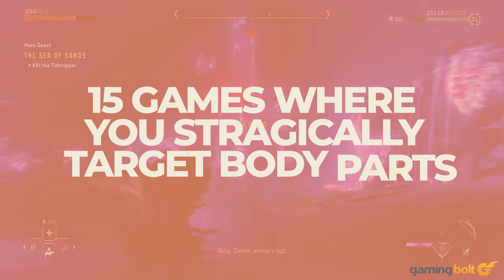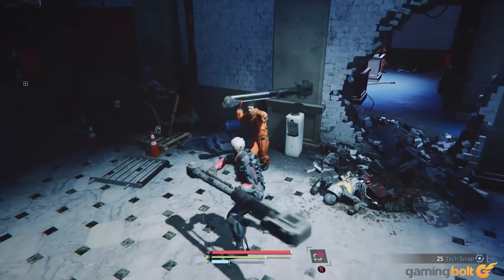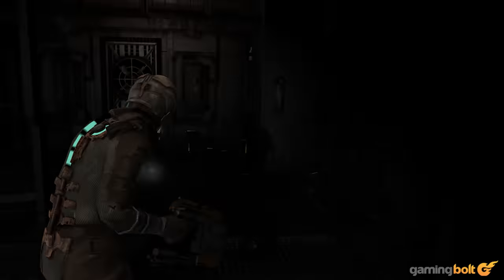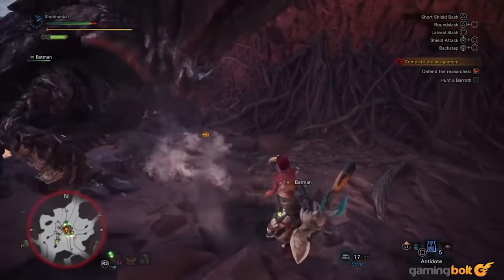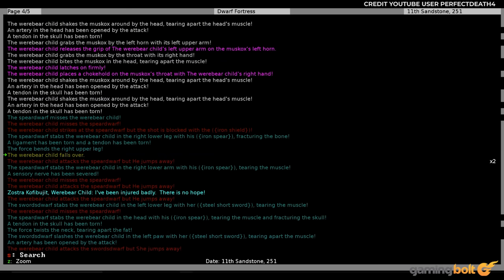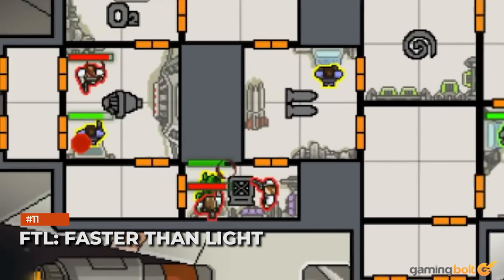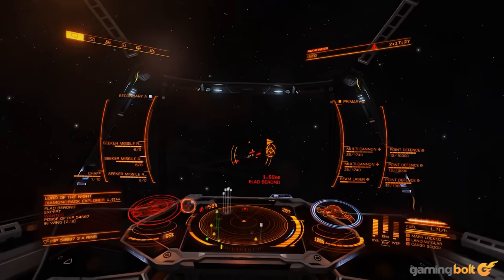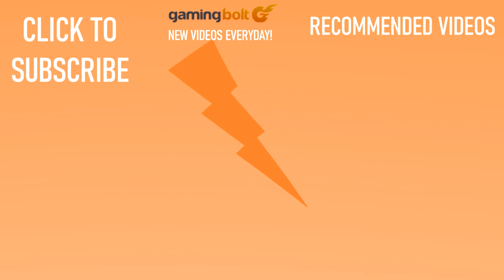15 Games Where You Can Strategically Target Body Parts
Lacerating body parts, tearing off components, destroying sub-systems – game’s that best implement specific targeting into their combat mechanics do so with a view to make encounters more strategic.

It’s all well and good utilizing these mechanics as stylistic choice; limbs flying akimbo is fun to watch after all. But utilizing these mechanics so as to require strategic cunning and skill from the player can often yield a more satisfying experience.